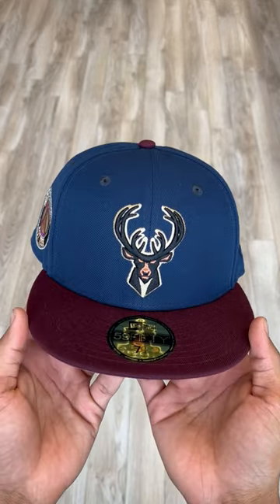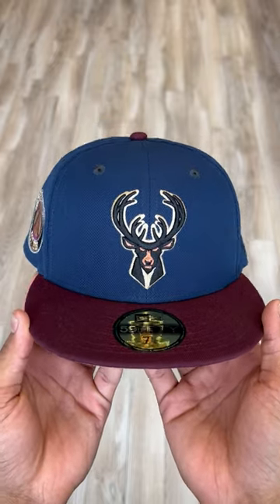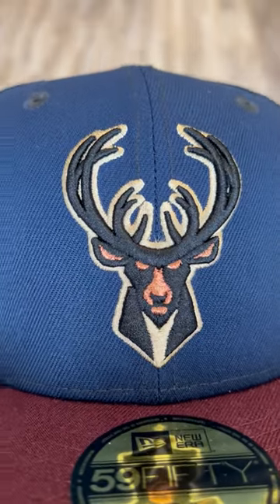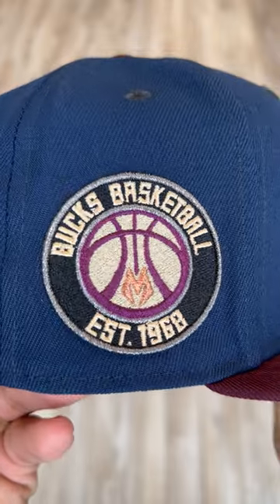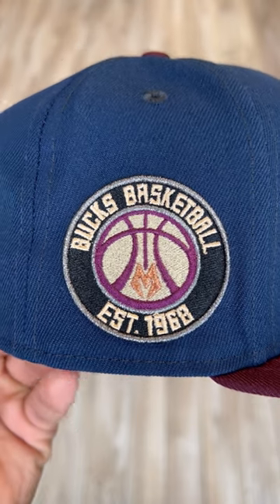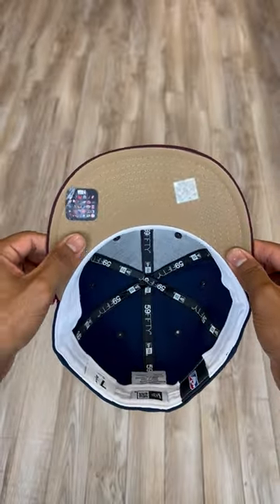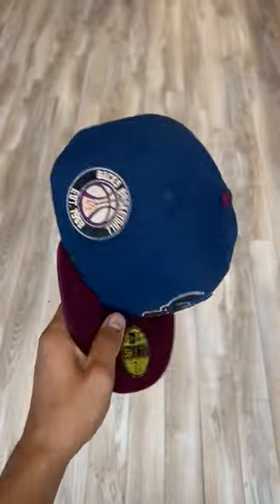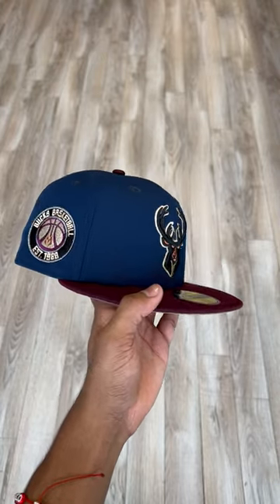Milwaukee Bucks NBA New Era 59Fifty Fitted Hat 🦌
Milwaukee Bucks NBA New Era 59Fifty Fitted Hat in Oceanside Blue, Maroon and Khaki Under Brim -⏰ Online: 08/18/226PM EST | 5PM CST | 4PM MST | 3PM PST